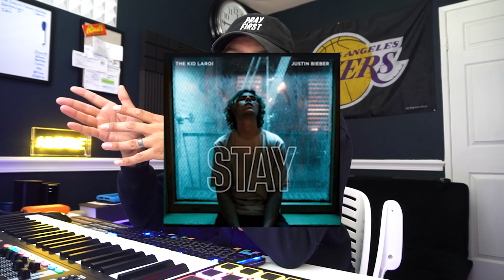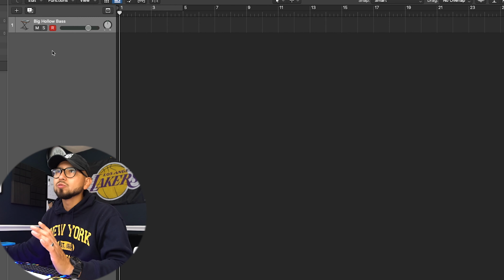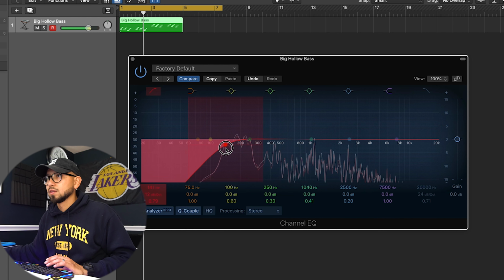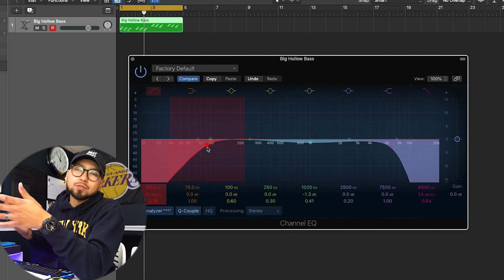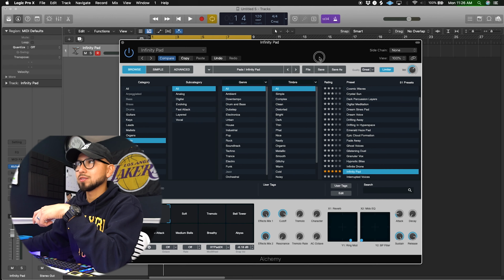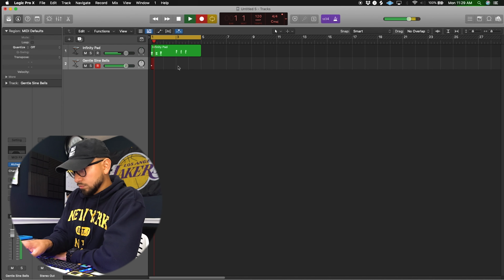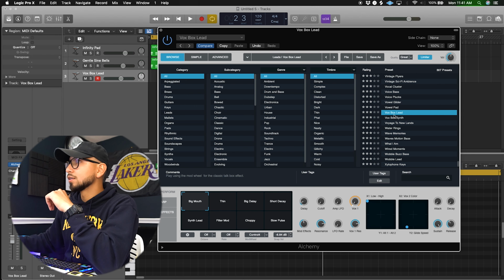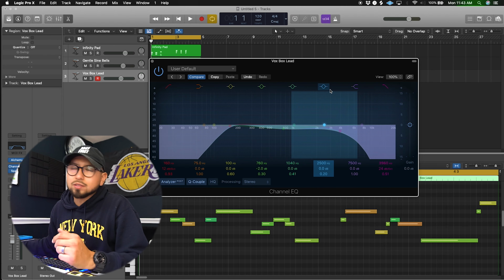Tips on making your BAD sounds BETTER! (sound selection)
💾 Free! Midi Pack Level 1

Links to all my Gear:
Midi keyboard
Camera A6500
Apollo Twin
Power conditioner
Hp Monitor 32f
Yamaha Speakers

New here?
My name is Raul I go by Rmc Beatz (my initials)
this channel is all about making music and tutorials
on how to get better. Welcome!.